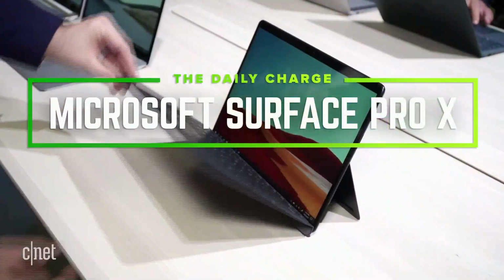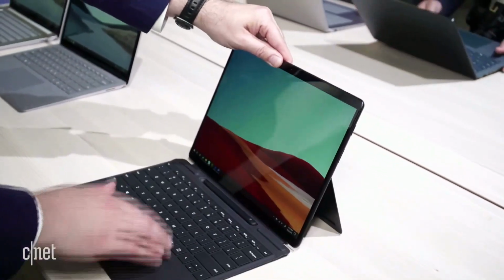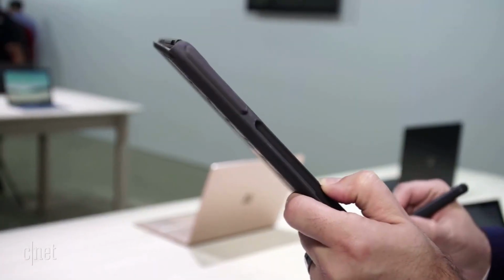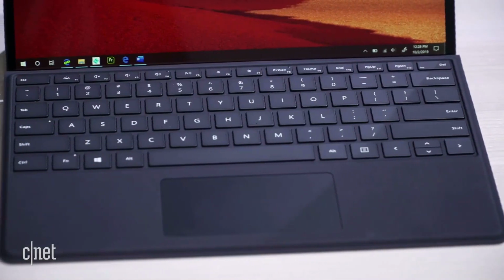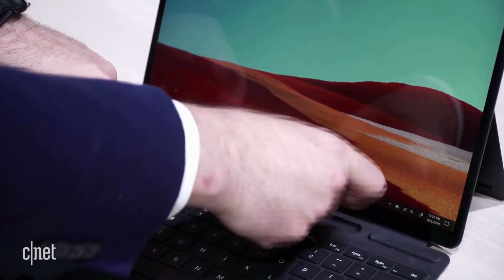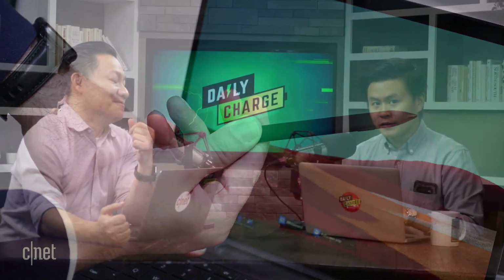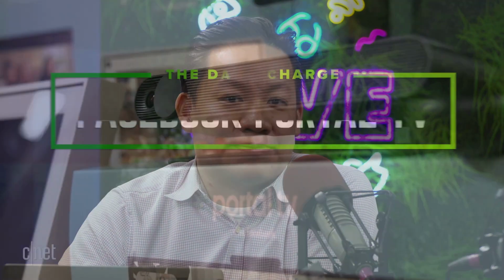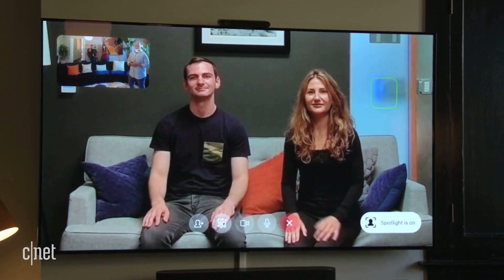We break down the ins and outs of the Surface Pro X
Also, a look at how two Chinese companies might be cleaning up their image after the US government blacklisted them and a review of the Facebook Portal TV with a twist.

Welcome to CNET's daily live tech news podcast - 'The Daily Charge' - streaming live weekday mornings @ 11:15 am (EST) from CNET NY Studios.  Join us while we deliver the top tech-news headlines of the day, discover a multitude of stories and fresh takes from around the tech world and then the CNET staff will take your questions and comments in the chat.

Google Play: TBA
Feedburner: TBA
TuneIn: TBA